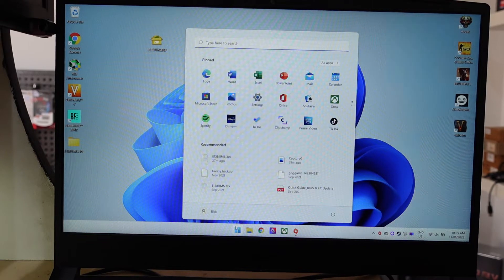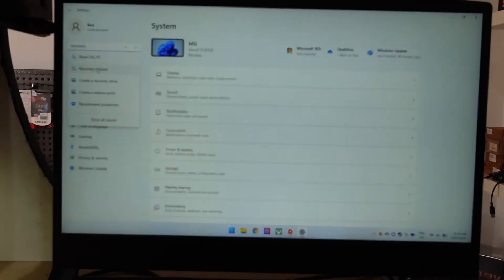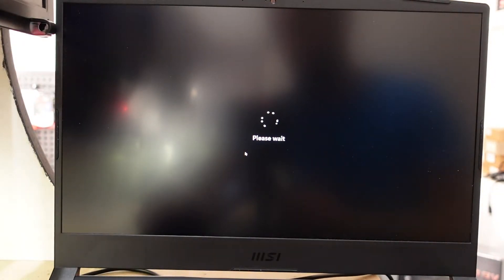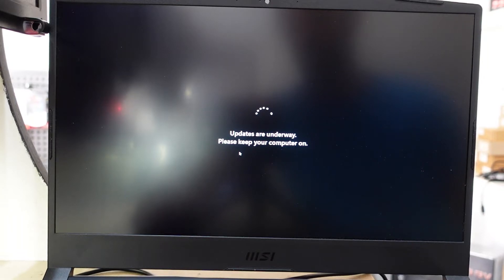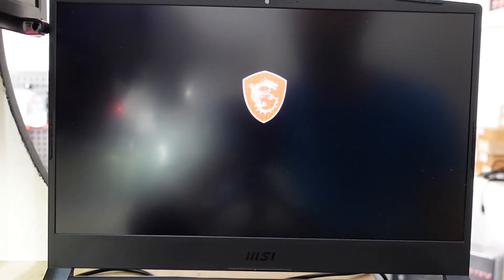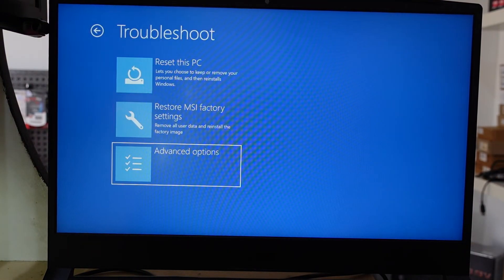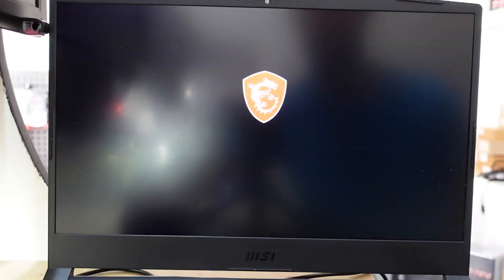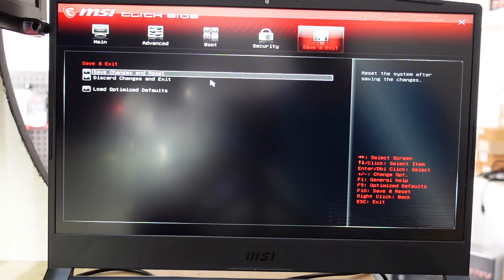How to get to the bios/uefi on WIndows 11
A Simple video on loading up to the bios / UEFI on a Windows 11 Device